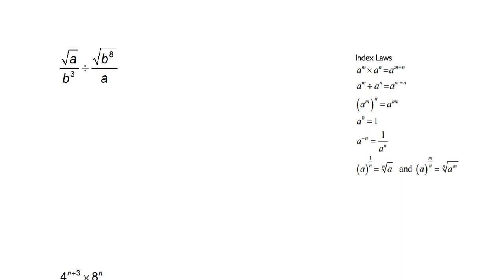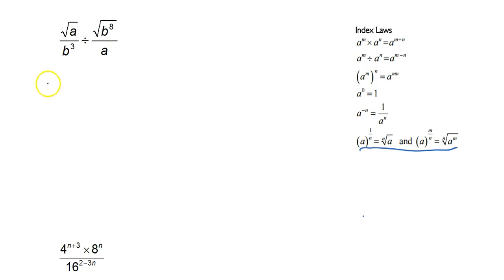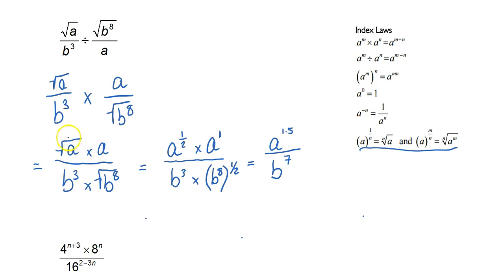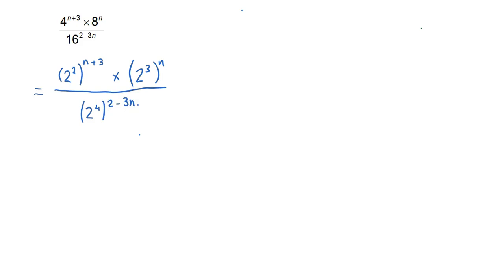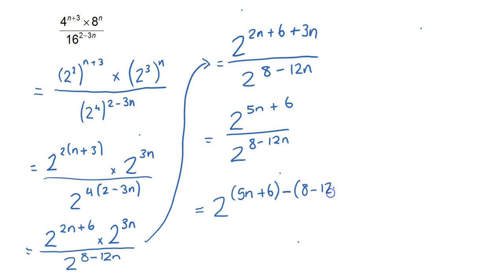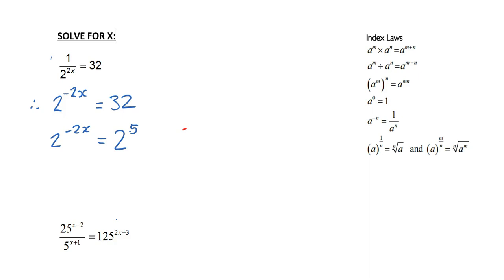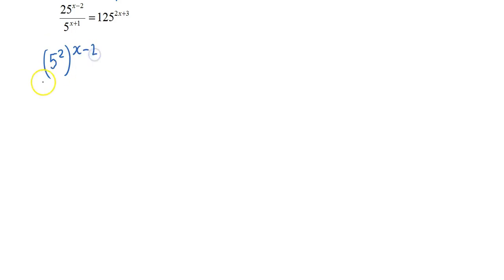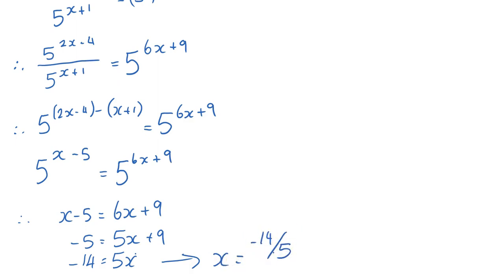Index laws - examples (part b)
Exponential and logs unit. Index laws examples (part a).